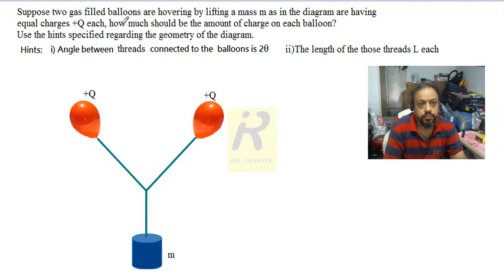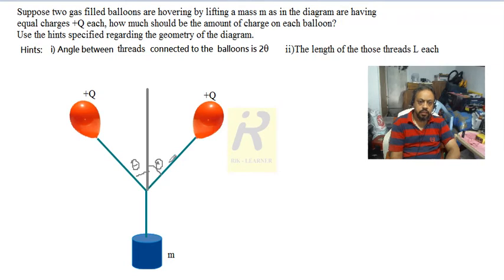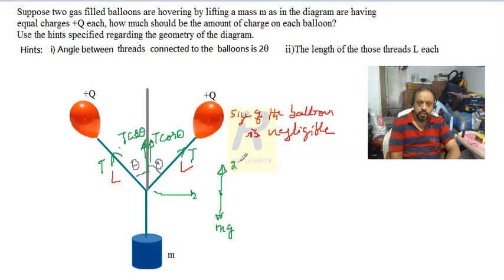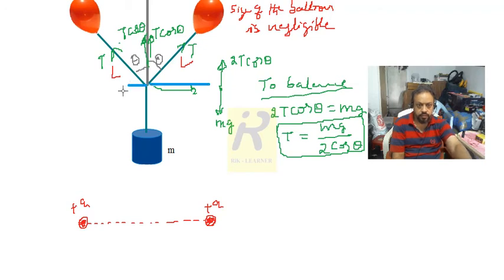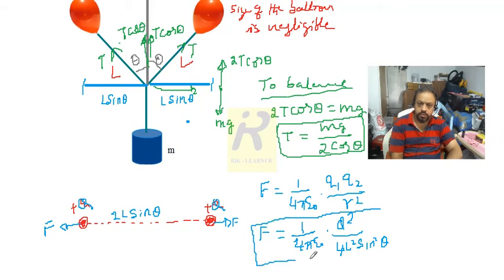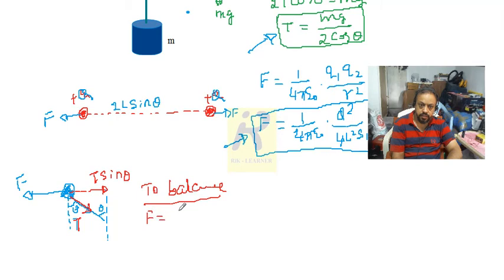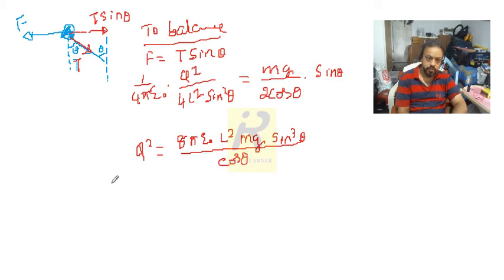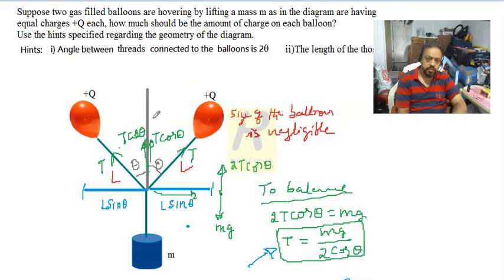MCQ - Charge on hovering balloons and with a mass